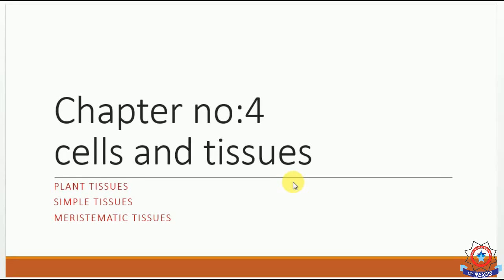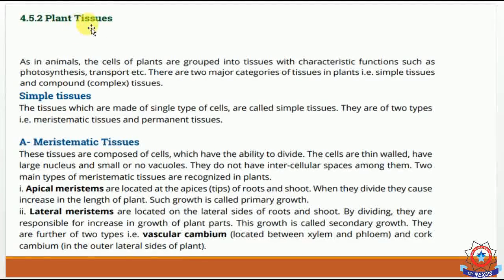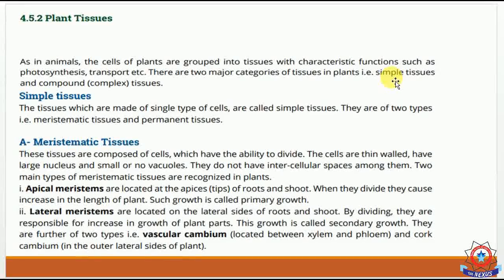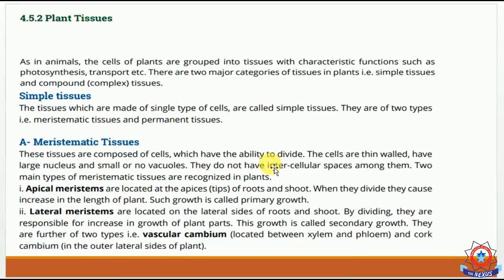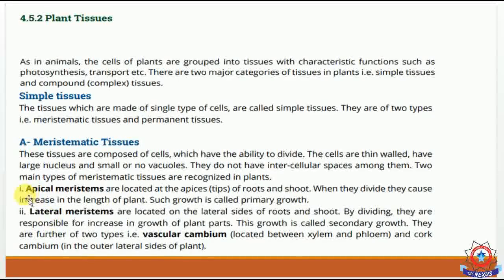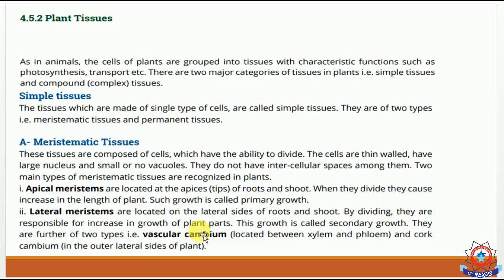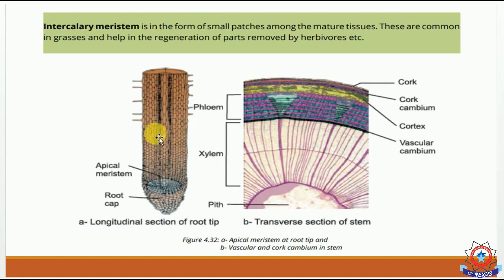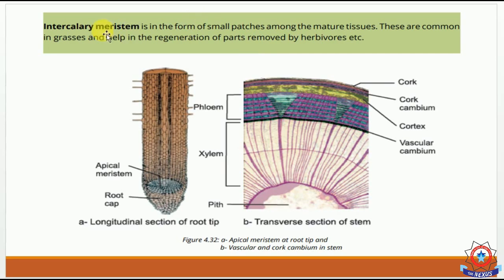9th-Bio- Plant Tissues , Simple Tissues & Meristematic Tissues (Lec 74)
Lectured by: Miss Nazia Malik.

The Nexus Education System Bahawalpur.